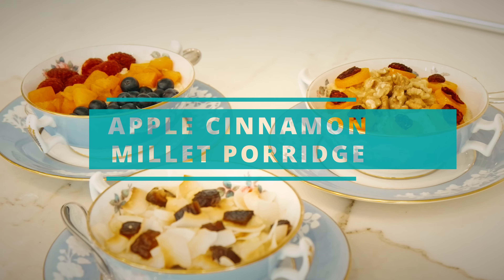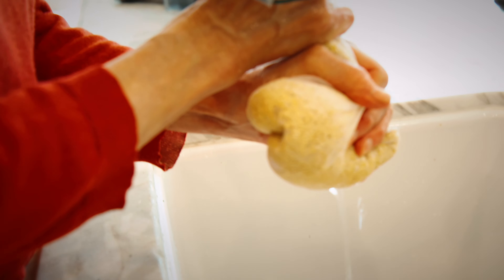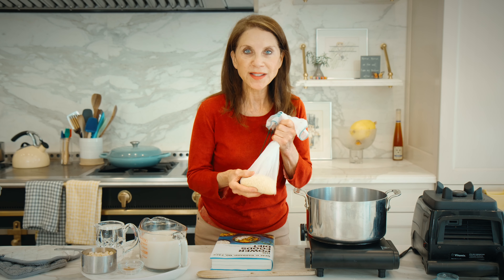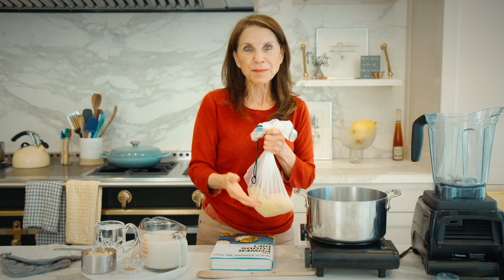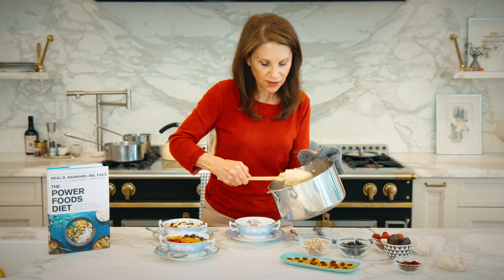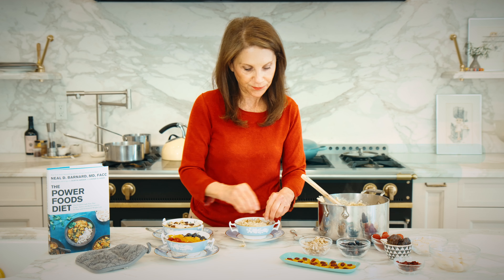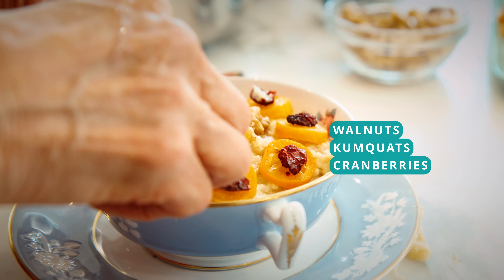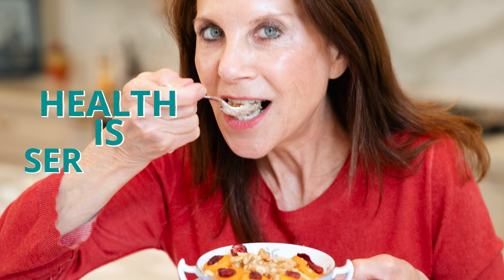Lose Belly Bloat with this Apple Cinnamon High Protein Breakfast Millet | Easy Vegan Meal Prep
Have you been feeling bloated? It might be coming from you daily diet. But don't despair! You can make this marvelous millet with apples, cinnamon, and any fruit combinations you can think of to create a high protein vegan breakfast to help you lose that bloat!

The best part? It's a great meal prep recipe too!

We love this easy vegan breakfast because not only is it high in protein, it's also a delicious dish to wake up your body first thing in the morning, and flood it with antioxidants from your fruit toppings, and get ready to take on your day with so much energy!

Millet is a good source of protein, fiber, key vitamins and minerals.  It protects cardiovascular health, onset of diabetes and helps maintain a healthy weight.  Also great for managing inflammation in the gut.

Will you be adding this marvelous apple cinnamon millet breakfast to your meal prep recipes for the week? What toppings did you use on your breakfast millet?